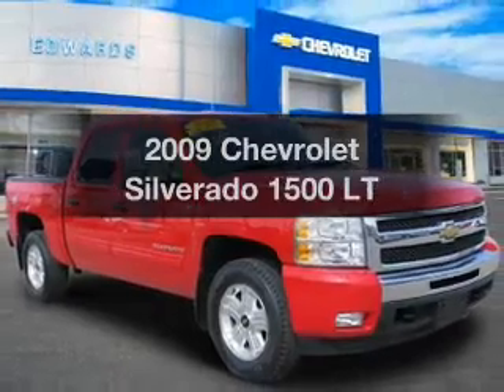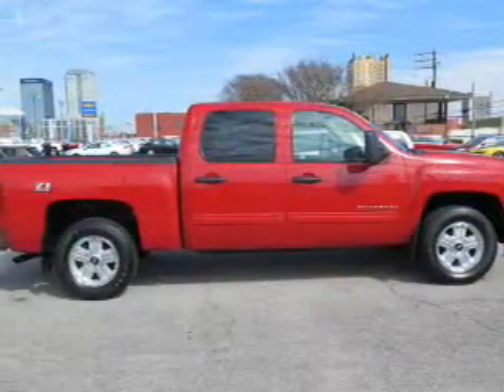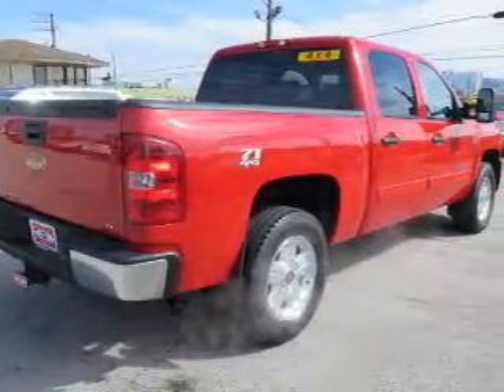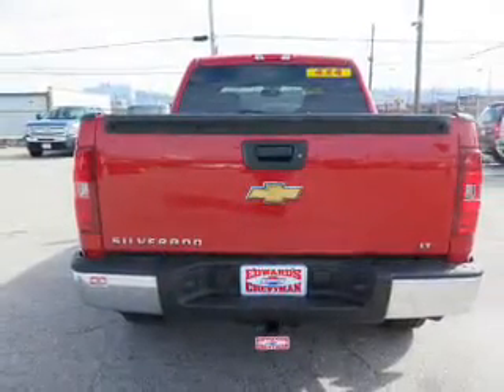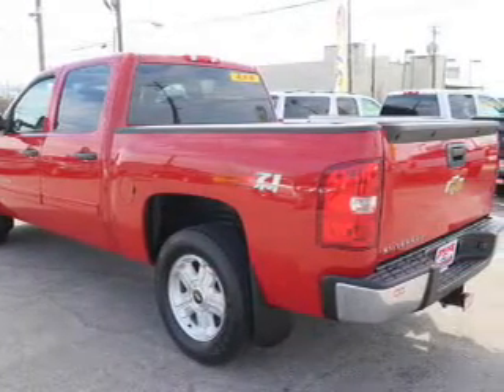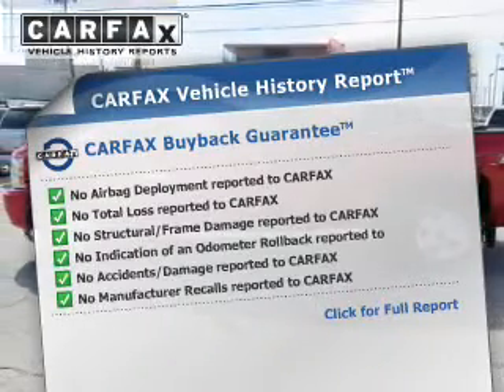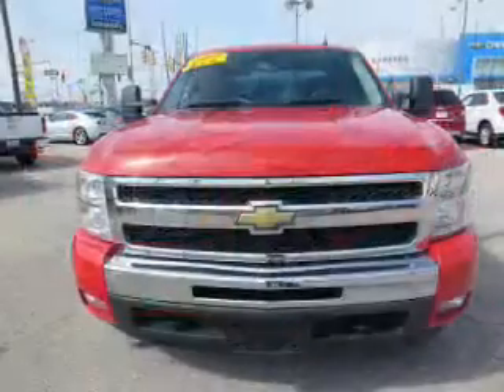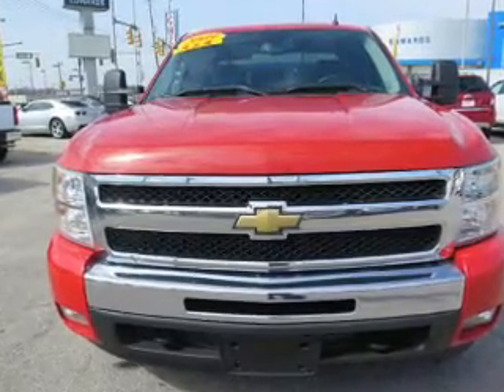2009 Chevrolet Silverado 1500 - Birmingham AL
Year: 2009
Make: Chevrolet
Model: Silverado 1500
Trim: LT
Engine: 5.3 L, 8 cylinder
Transmission:
Color: Red
Mileage: 97677
Address:
1400 Third Ave. North